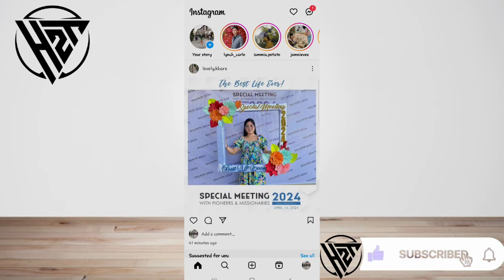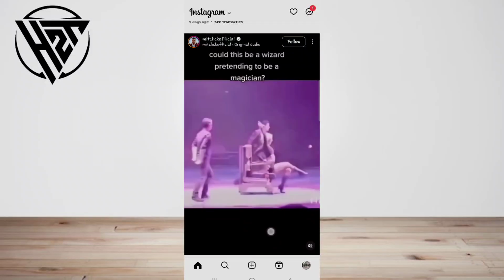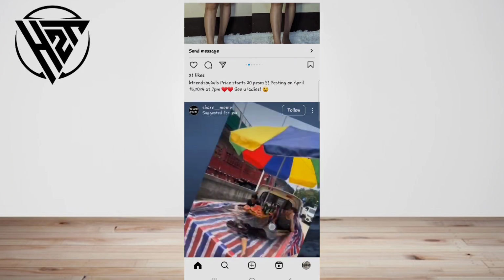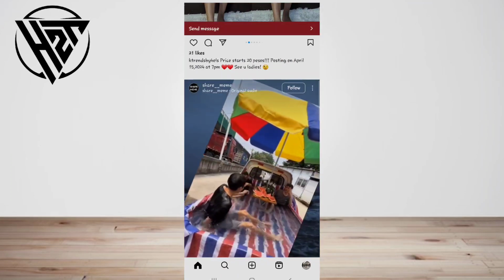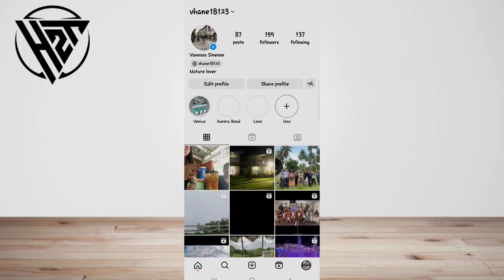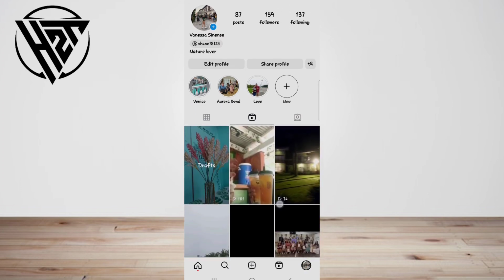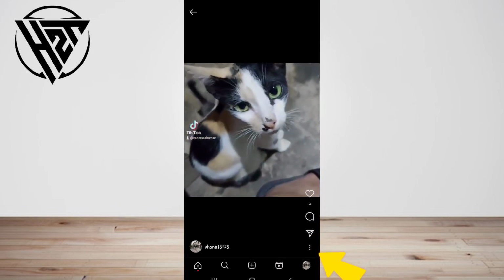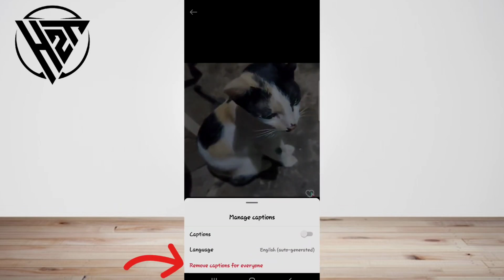How To Remove Reels from Profile Grid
In This Tutorial, You'll learn "How To Remove Reels from Profile Grid". In "How To Remove Reels from Profile Grid" tutorial,  we'll guide you through the steps to remove reels from your Instagram profile grid, allowing you to customize your profile layout and focus on the content that matters most to you. By following these simple steps, you can easily remove reels from your Instagram profile grid, allowing you to curate your profile to better reflect your content and style